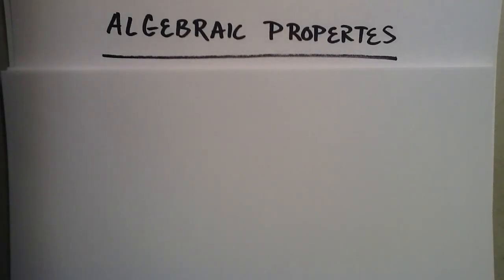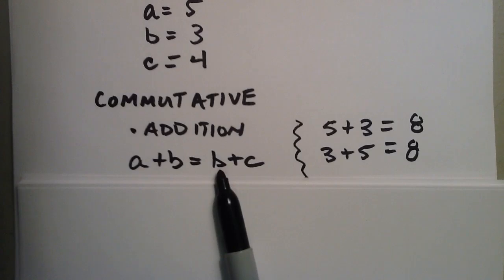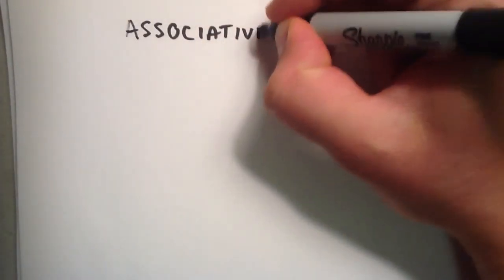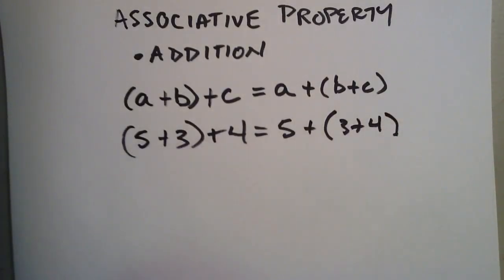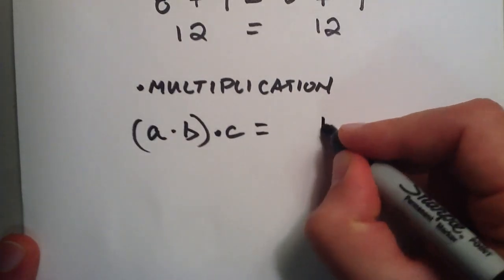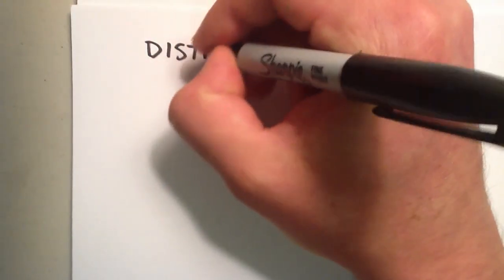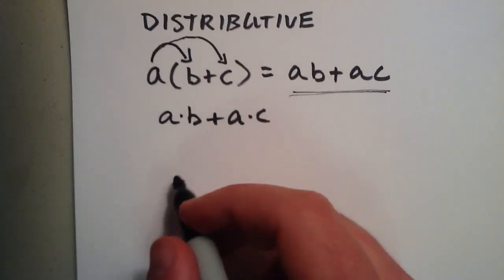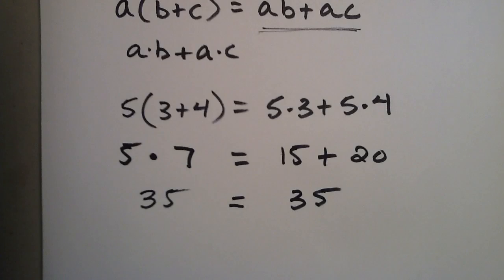What are Algebraic Properties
This tutorial provides examples of the associative, commutative, and distributive properties of algebra.